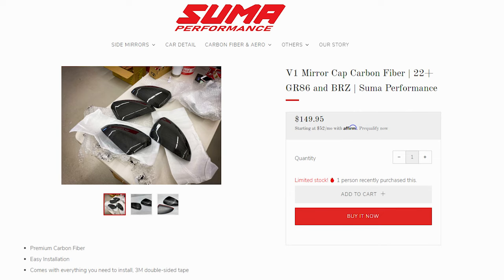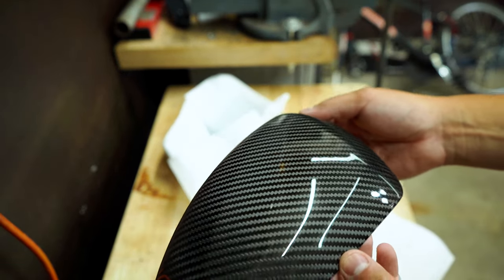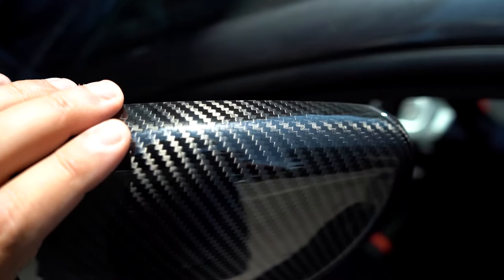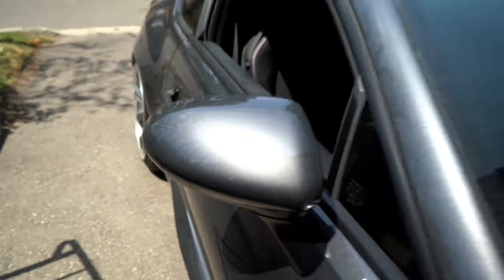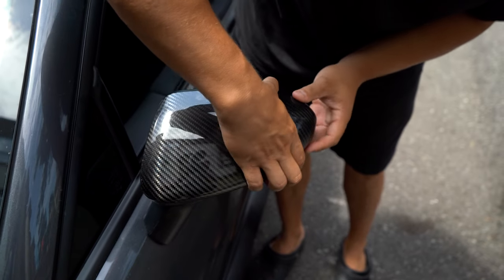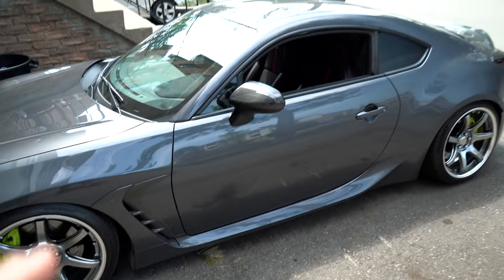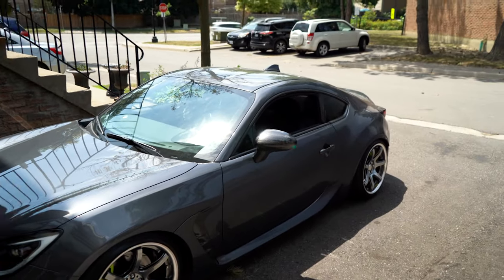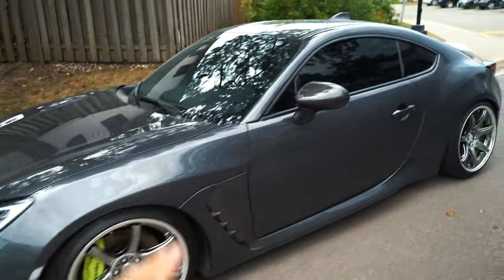CARBON MIRROR CAPS INSTALL | 2022 SUBARU BRZ/TOYOTA GR86 (SUMA PERFORMANCE)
The Carbon mirror caps from Suma Performance looks amazing on the 2022 subaru brz/GR86